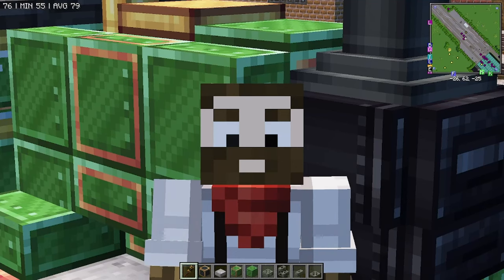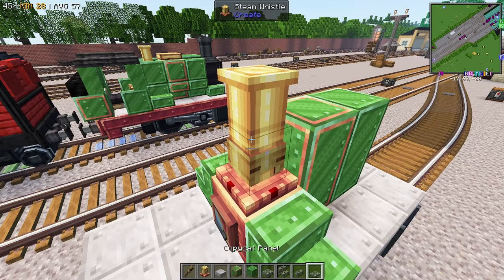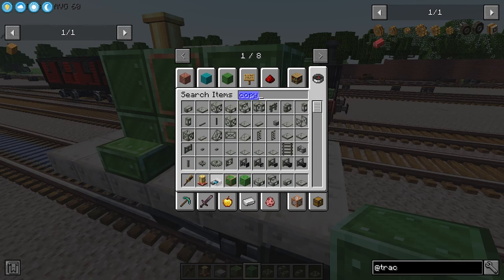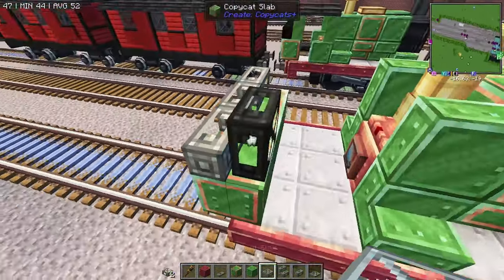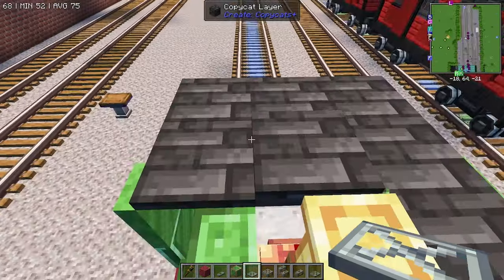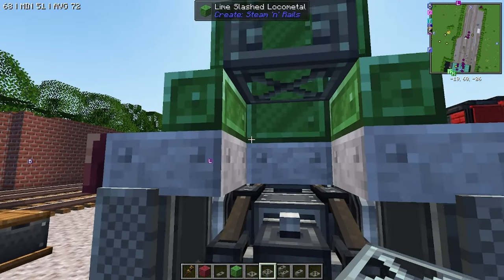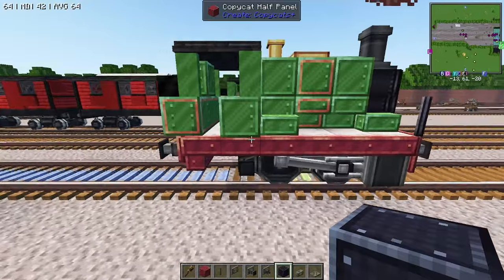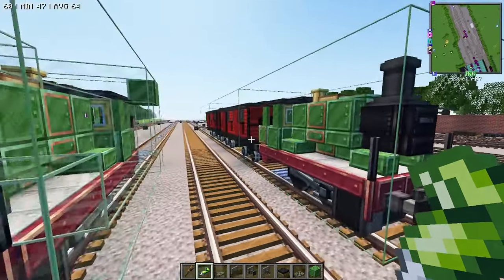Build RWS Percy the Small Engine in Minecraft!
This is my take on how to build locomotives with the blocks and textures from various mods! Artistic liberties are taken at times that you do not have to do!

Huge thank you as well to  @ImagineerDave  for the use of the Roundhouse and Turntable builds at the Knapford sheds, and eventually all the other sheds too probably!